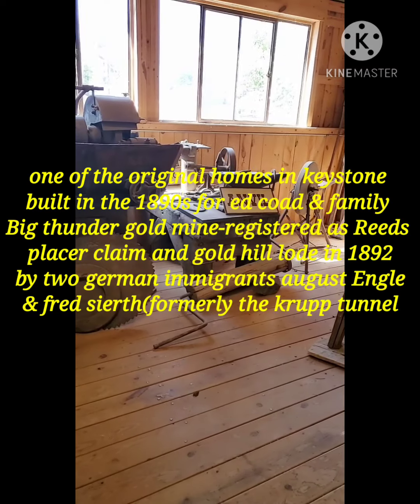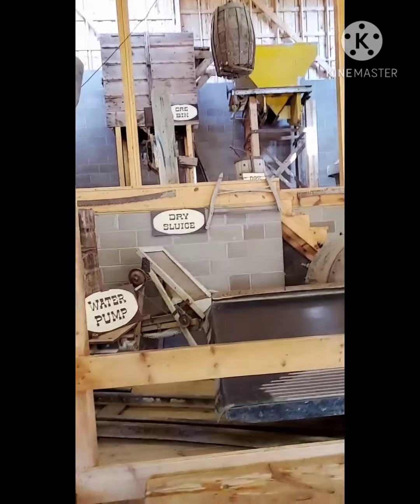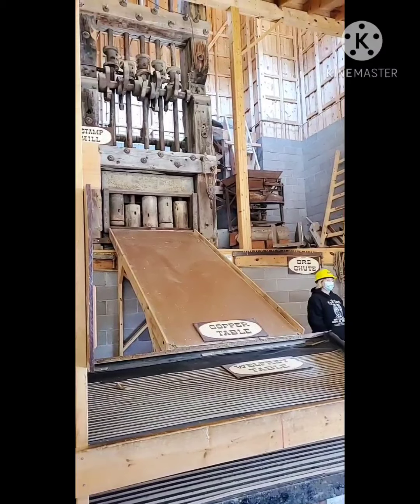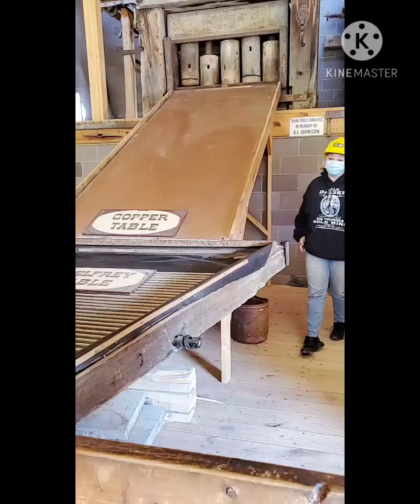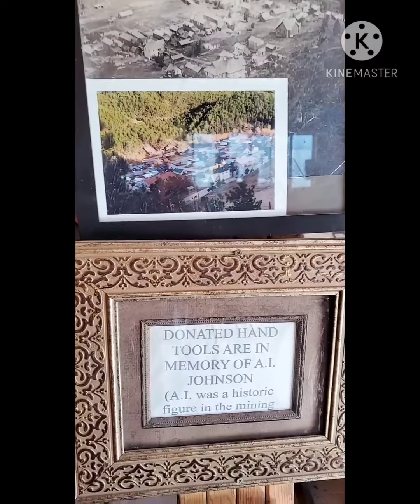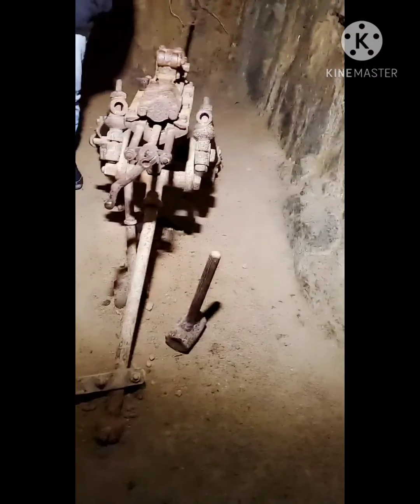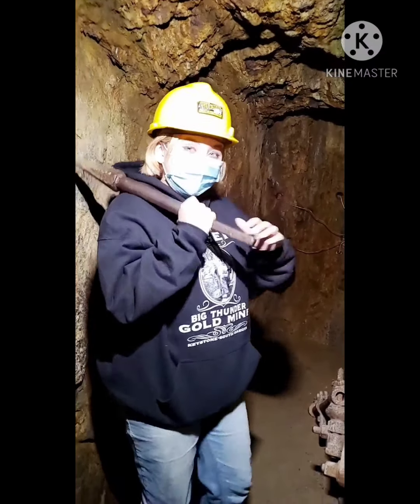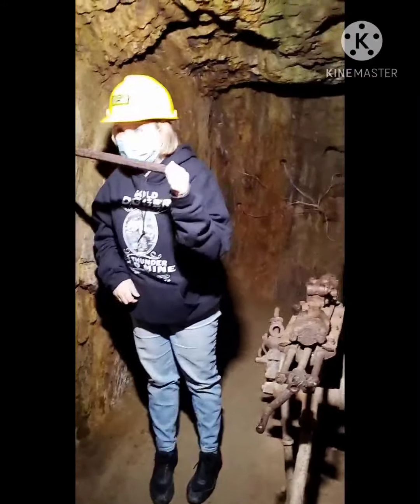keystone gold mine